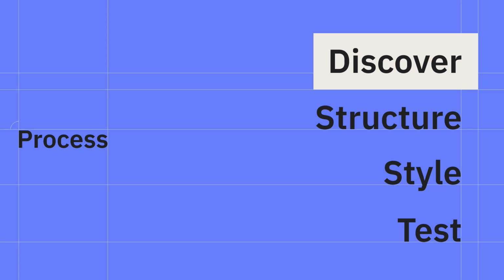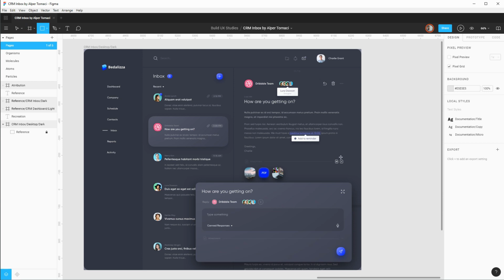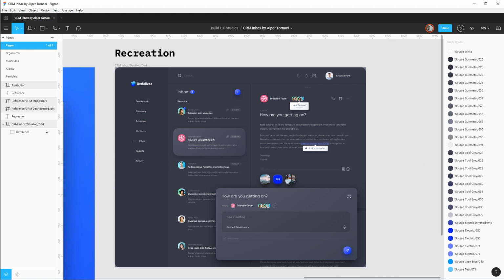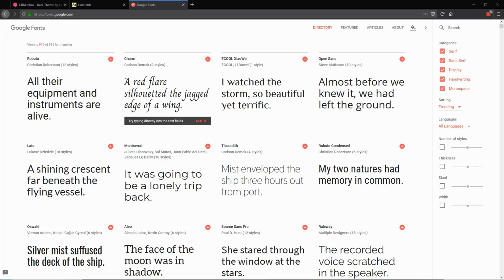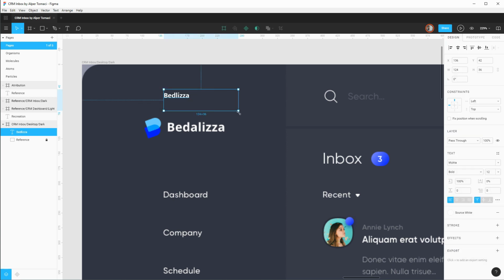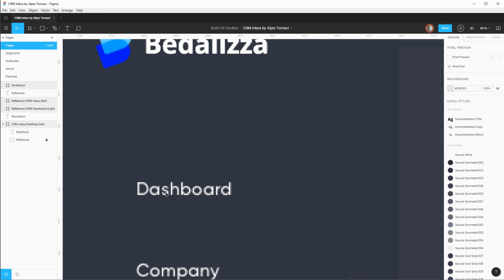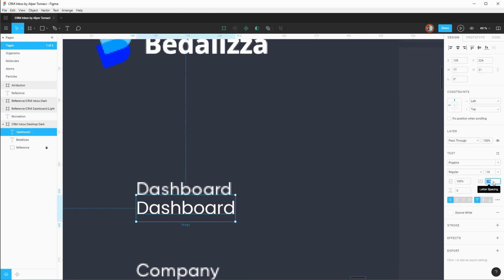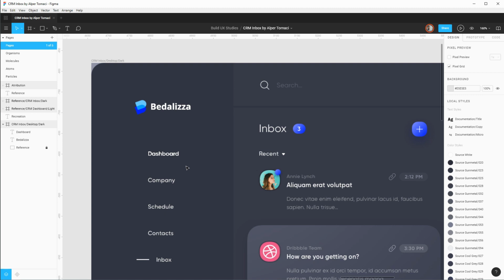Design Color and Typography | How to Build an Inbox UI Ep. 1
In this first episode of the Inbox UI series, we start recreating the design by sampling unique colors and finding Google Fonts for the typography.